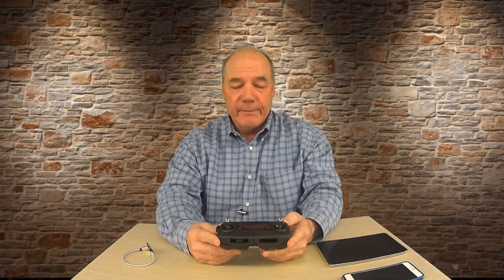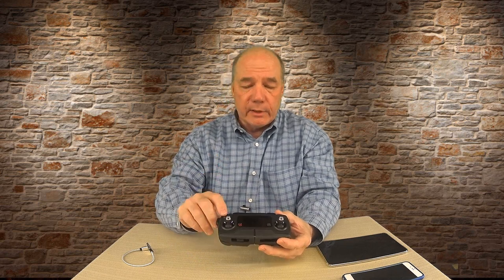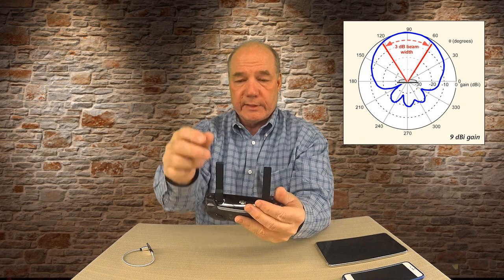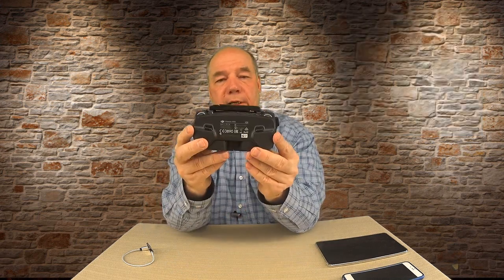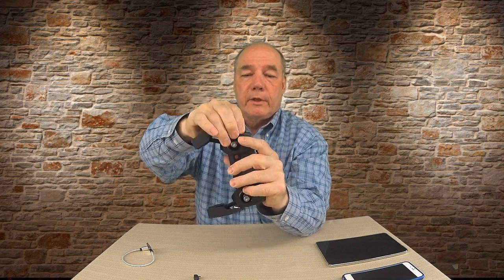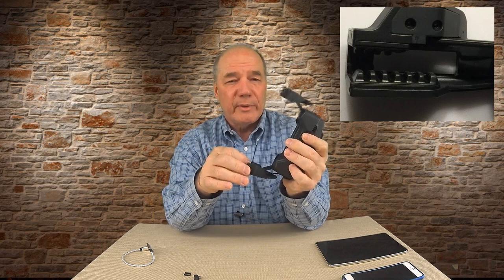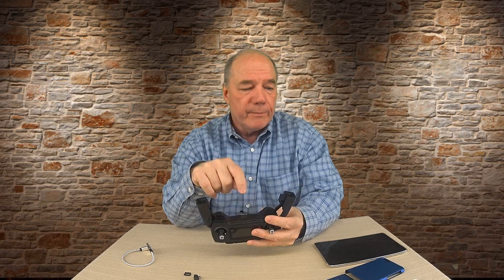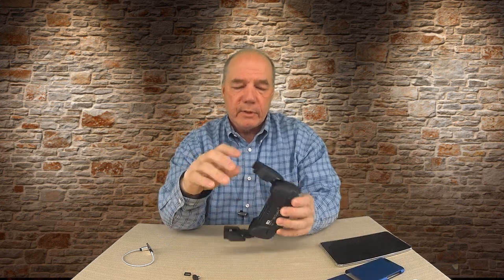Mavic Tricks - Using a Tablet With Your Mavic Pro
This clip provides an overview of the new DJI Mavic Pro controller and shows you how to use a tablet without the need for a bracket.